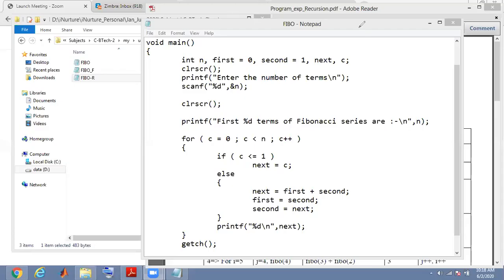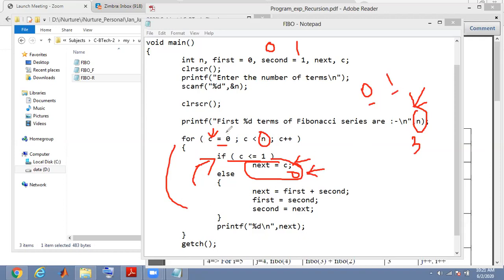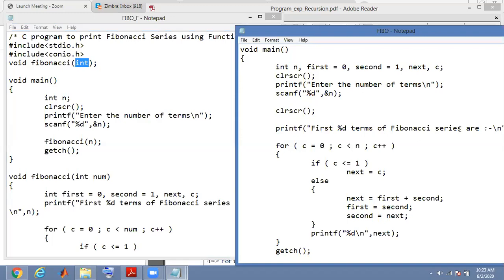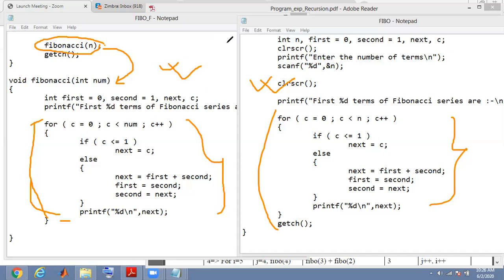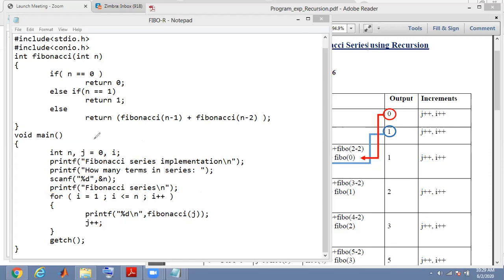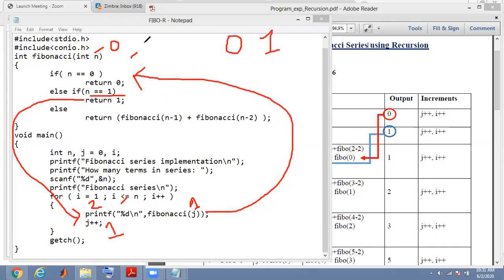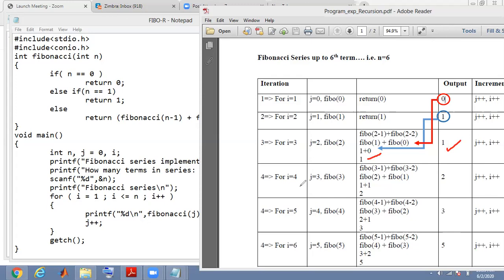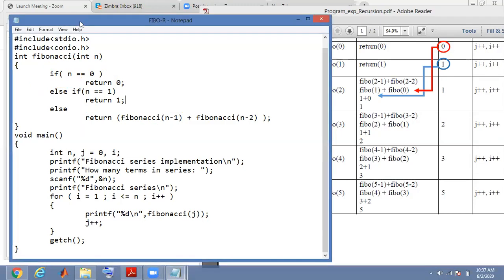Fibo Recusion Banani Das